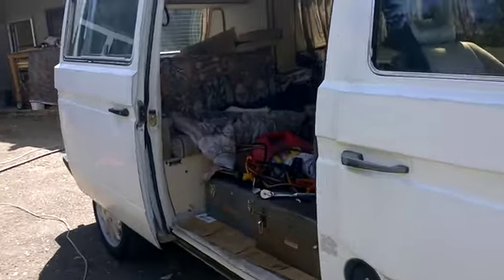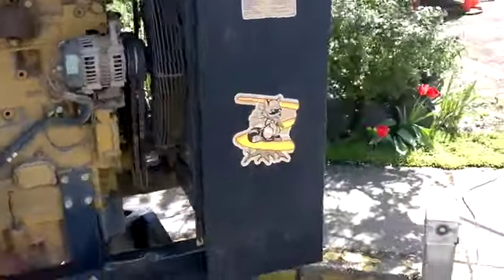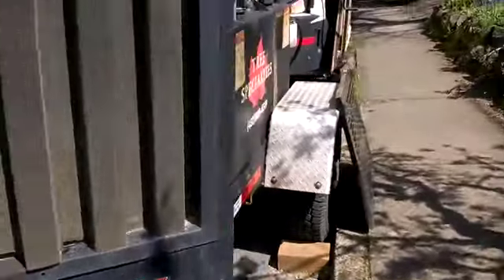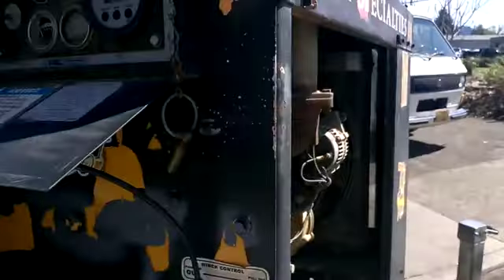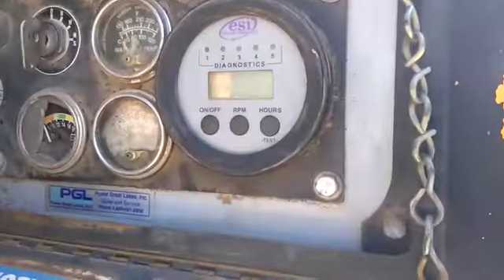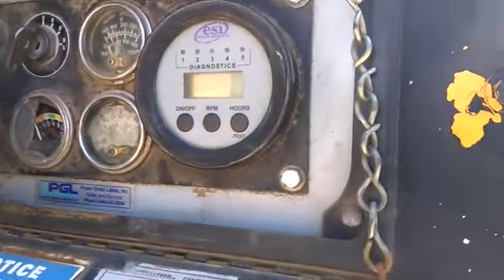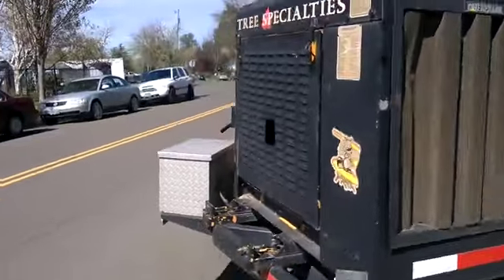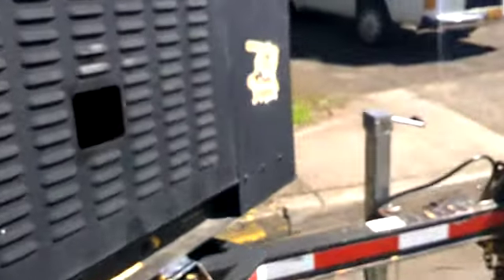CAT 3054C Cold Start - Feeling Chipper?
This Texas wood chipper's CAT/Perkins diesel engine 3054C hasn't run in three years. Can we get it started? We changed the filters and fluids, but it failed to turn over. The battery cables had succumbed to severe corrosion and the battery was flat.